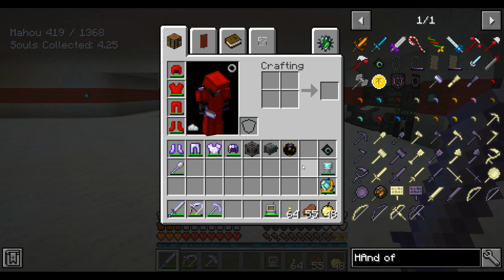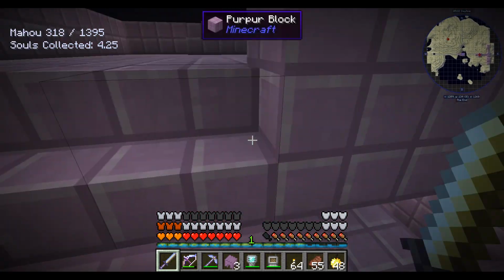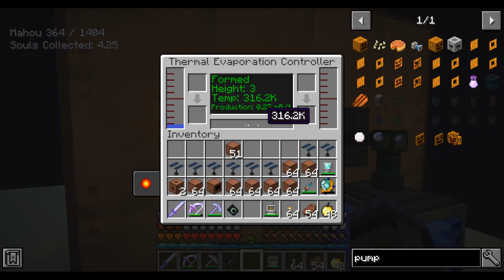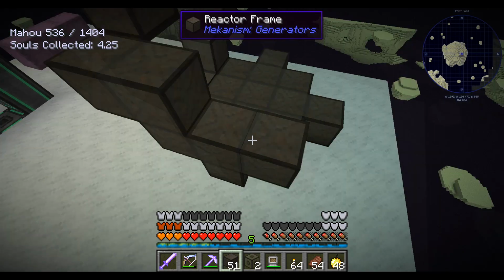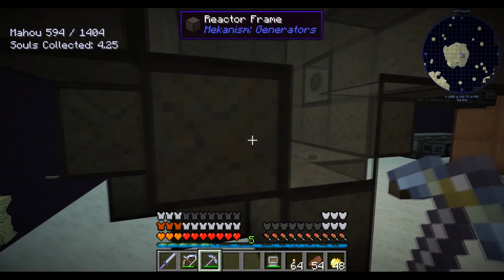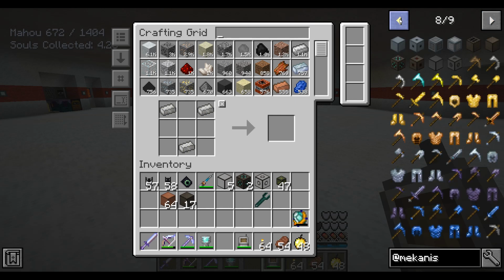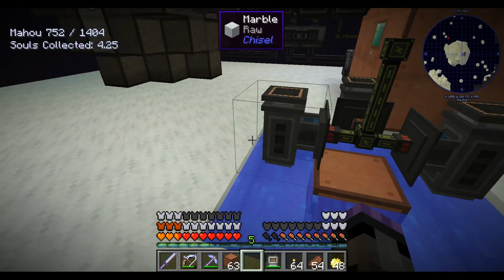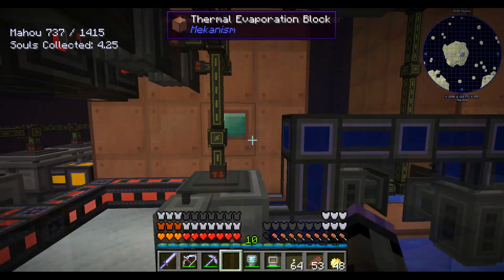018: Can anything else go wrong? lol. [Run for your Life. Modded Minecraft Series]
A series using some mods that have some horrible creatures in them.